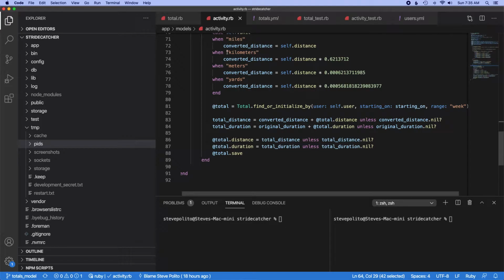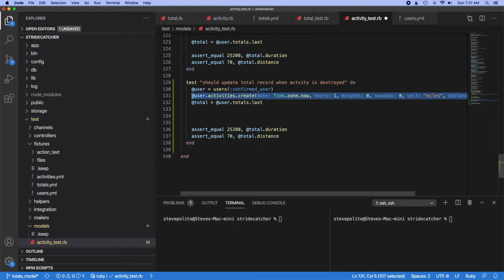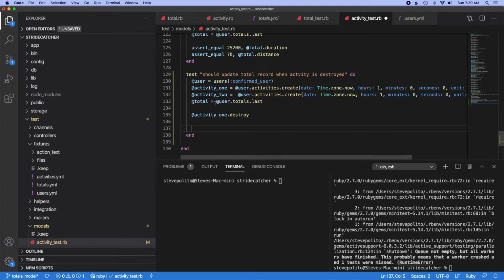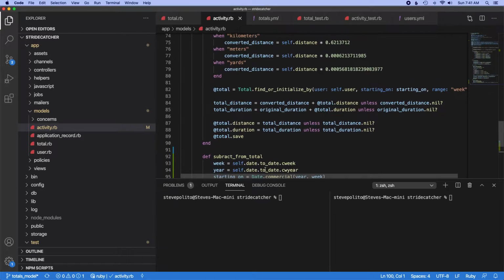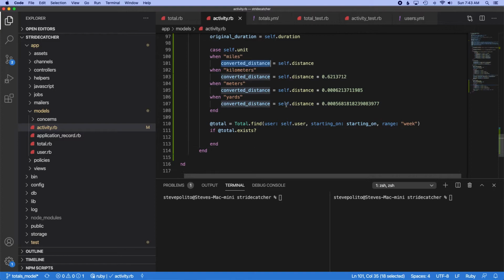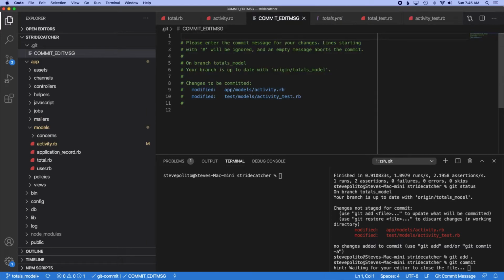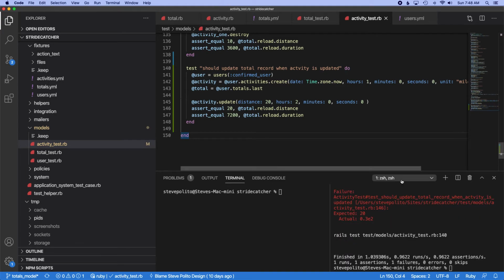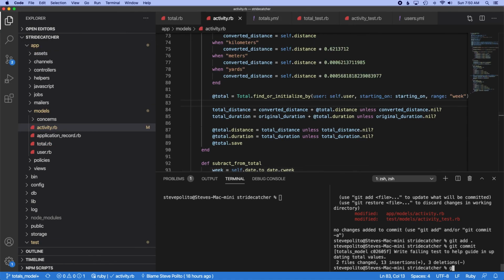Continue to Build Out Weekly Mileage Logic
In this video, we continue to build out the logic for calculating weekly mileage. Specifically, we focus on updating weekly mileage when an activity is updated or destroyed.